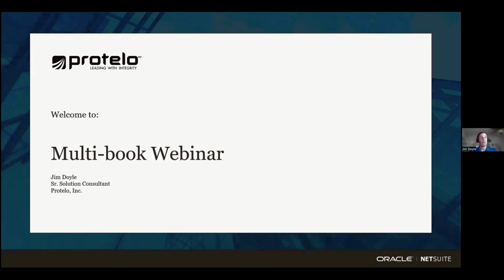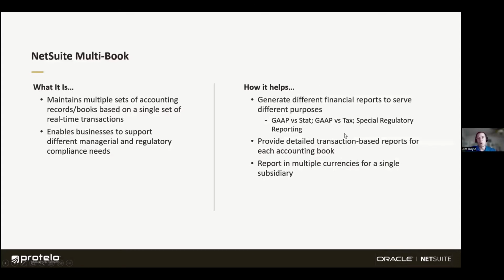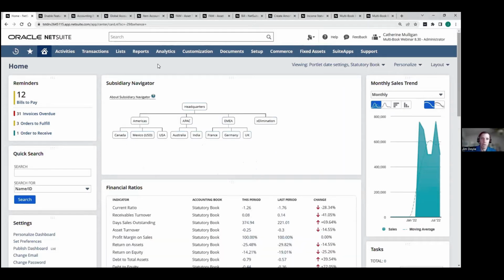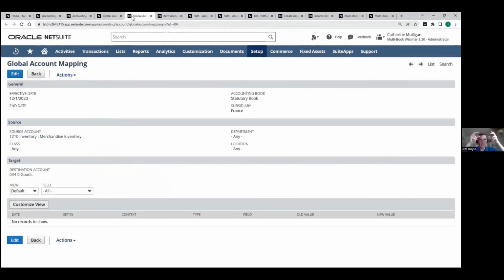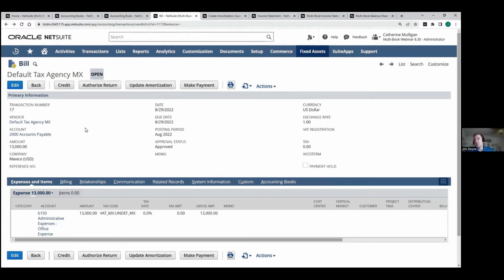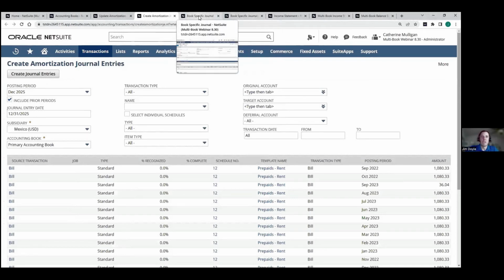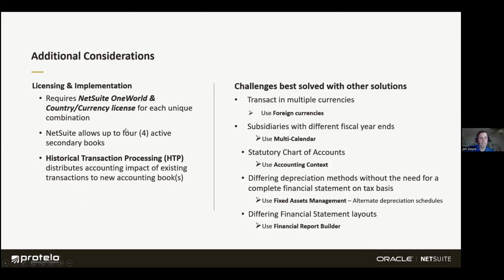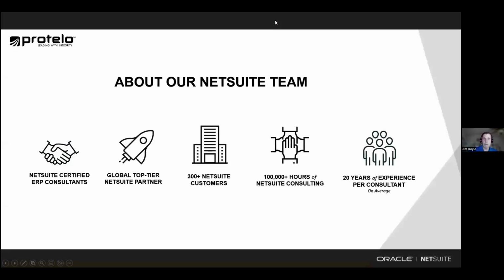Webinar: Ensure Compliance & Optimize Financial Close With NetSuite Multi-Book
Leverage NetSuite to Improve Efficiency With Multiple Accounting Books

Join Protelo's Senior Consultant Jim Doyle for a functional walkthrough of the NetSuite's Multi-Book Add-on. This webinar is for NetSuite users that do not currently have Multi-Book, or who want to optimize and leverage more of the Multi-Book functionality in NetSuite.

In this webinar, you will learn the key functionalities of the NetSuite Multi-Book Functionality, including:

• Ensure compliance with industry or country-specific accounting standards by maintaining alternate books in parallel.

• Improve efficiency by posting transactions differently across books using an automated rule-driven engine.

• Manage foreign currencies by recording transactions in book-specific functional currencies.

• Optimize financial close process by reducing manual ‘after the fact’ adjustments.

Are you looking for more information about NetSuite?